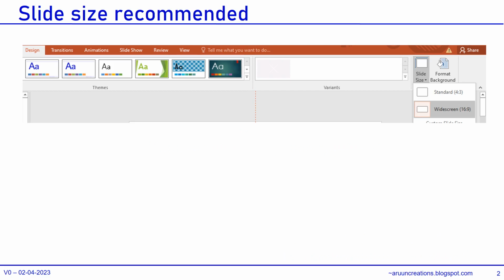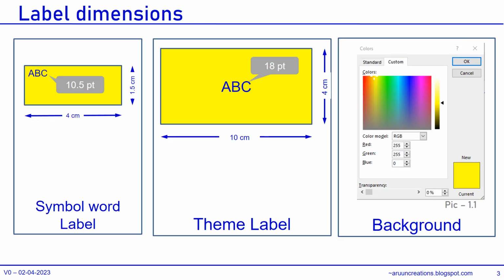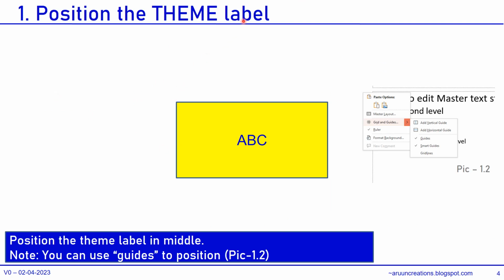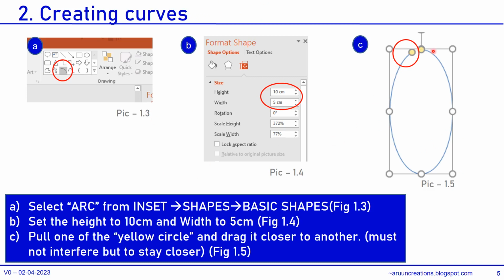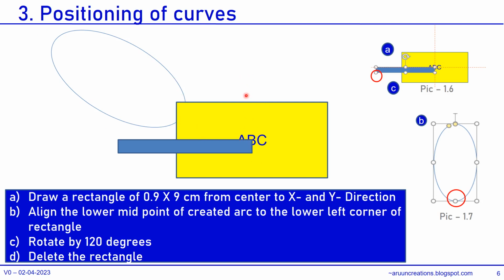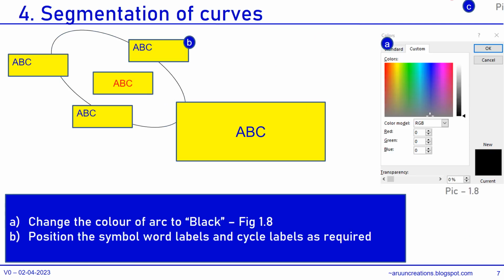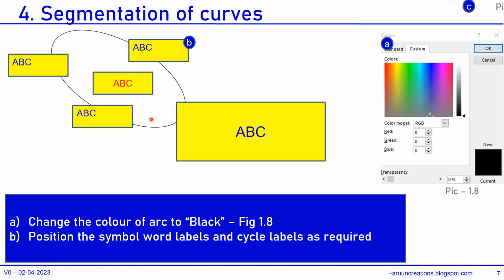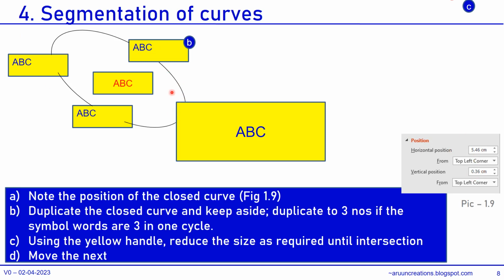My experience in creating SD Model in powerpoint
One method of creating the connector arrows neatly in powerpoint.
0:00 Introduction
1:00 Powerpoint slide set up
1:19 Label specifications
1:41 Setting theme aligned to center
2:08 Creating closed curve
2:44 Positioning of closed curve
4:01 Segmentation of curve
5:06 Demonstration